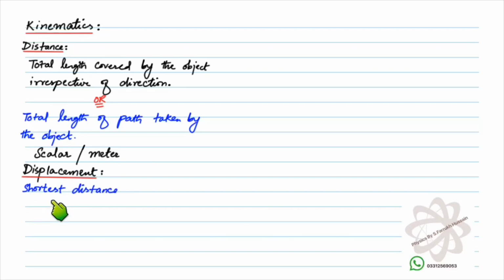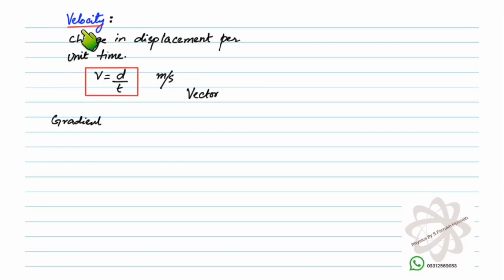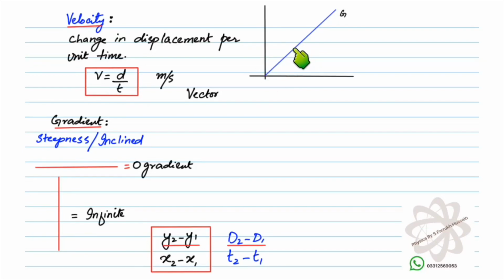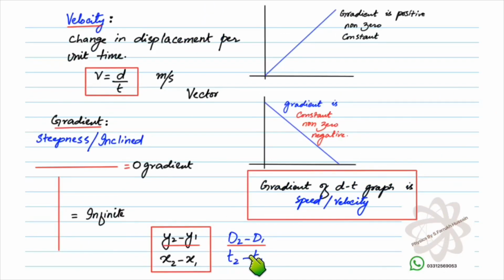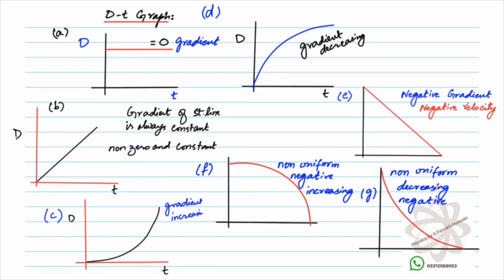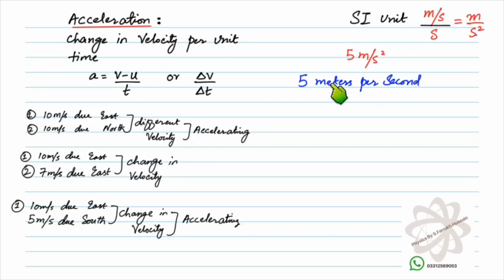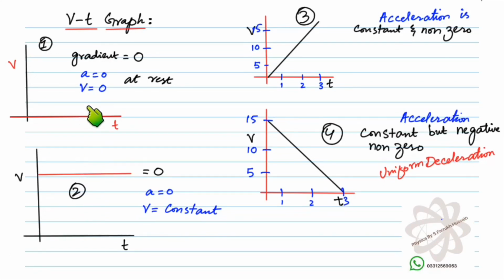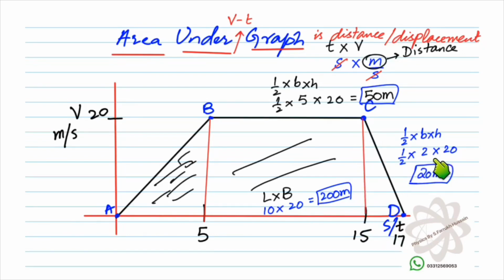Kinematics Basics | O and A Levels Physics | Easy Physics by SFH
D-t Graphs
V-t graphs

AS Physics 9702 | Feb March 2024 22 | Complete Paper Solution

To get access to all the

Recordings
Notes
Yearly and Topical Past Papers Solutions

And Exclusive Help in any of the Question

Or Instagram @easyphysicswithfarrukhhussain